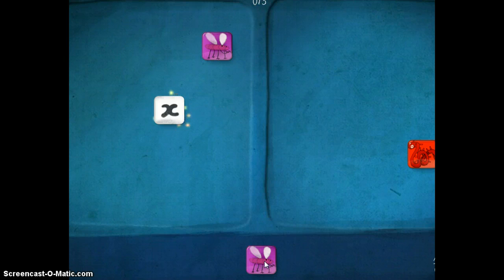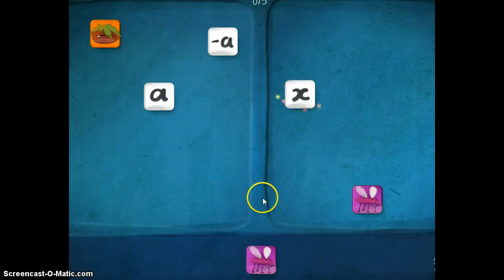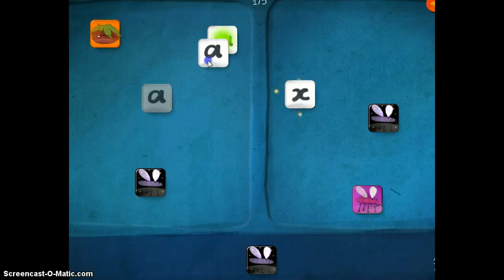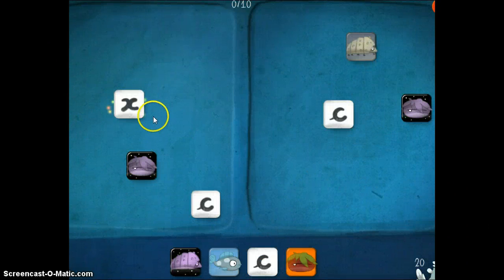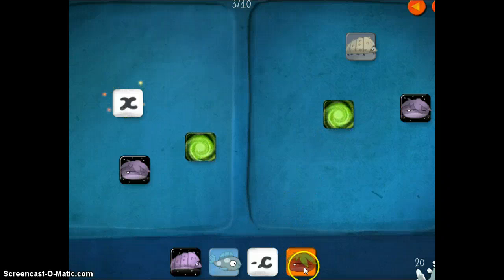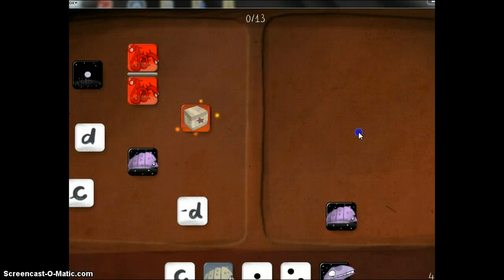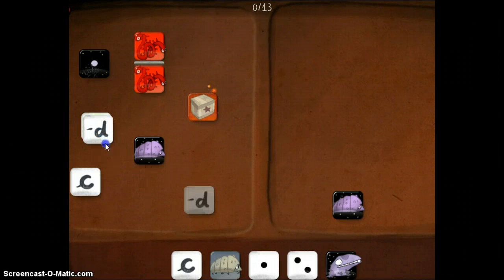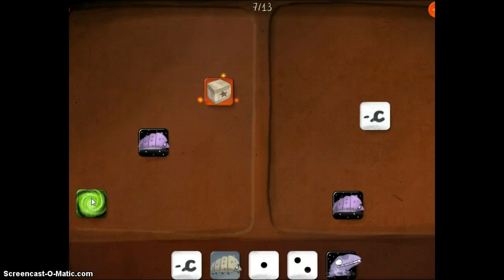DRAGON BOX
TECHNOLOGY